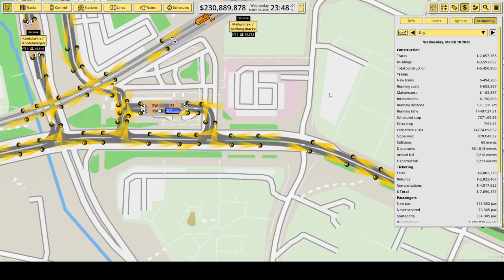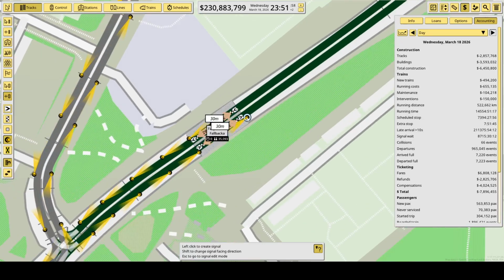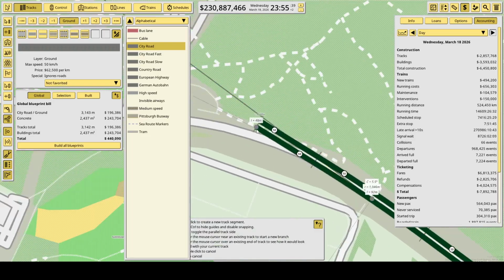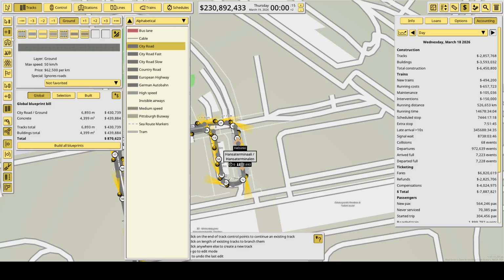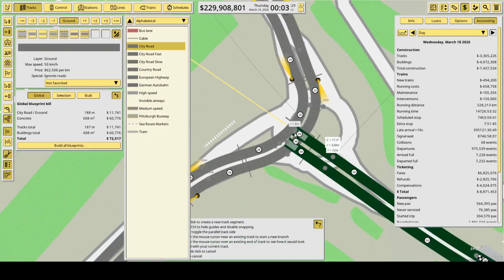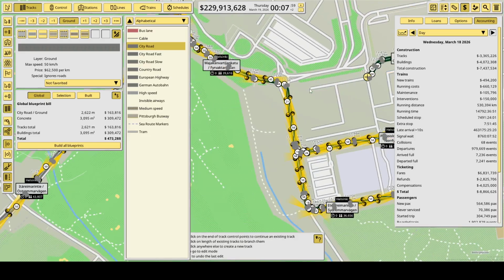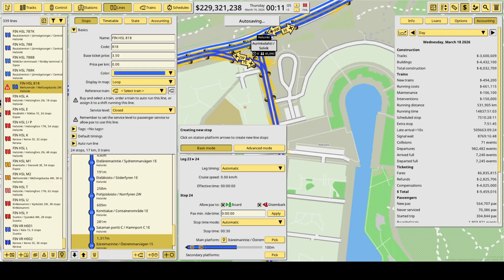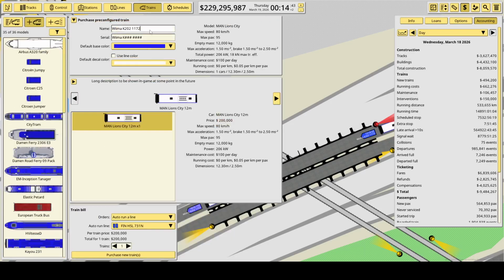NIMBY Rails - Creating HSL Line 818